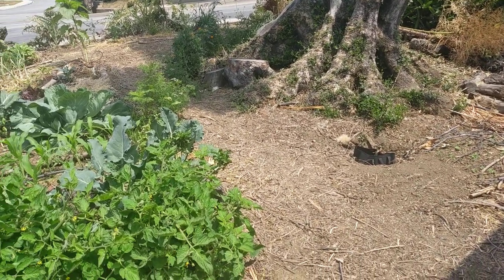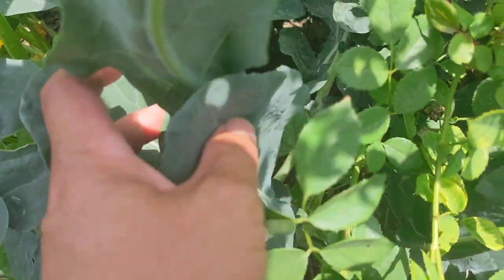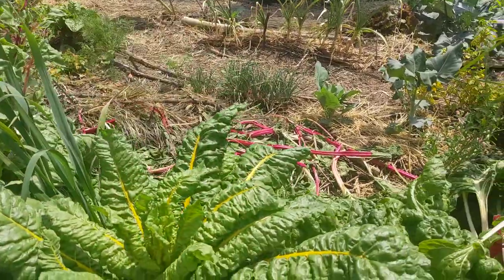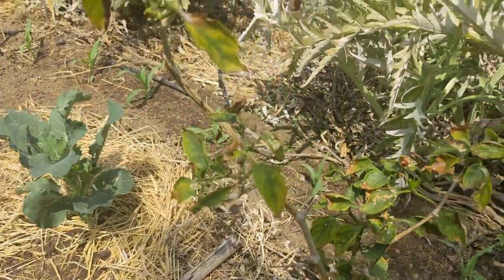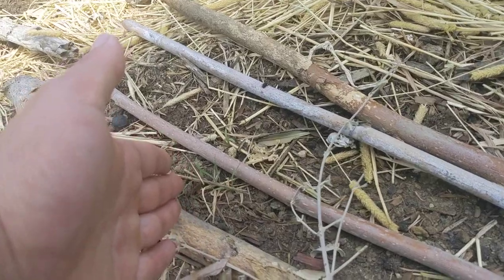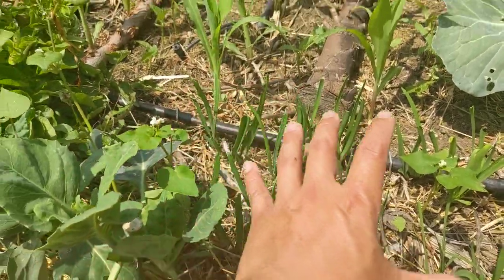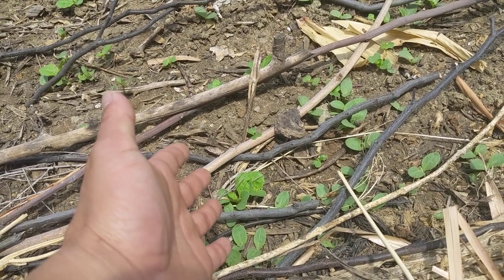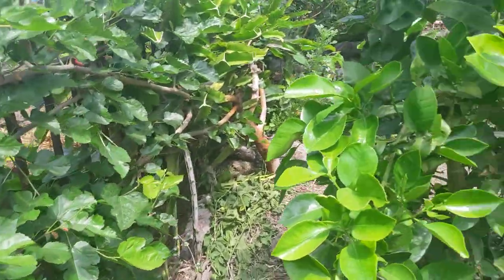2022 May 2nd -- Garden Update (Front Yard, Broccoli Harvest In May)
Broccoli is one of our favorite vegetables. It is really nice to be able to grow them throughout the year. I enjoy trialing varieties and learning which grows best during what part of the year. The Eastern Magic surprised me with its large crown. From my early trials, it seems that EM harvests are best during winter and into early spring. This almost summer harvest is a pleasant surprise. I may trial a summer planting. Meanwhile elsewhere in the front garden we more cool season vegetables growing in succession; and other summer crops sprouting or growing.